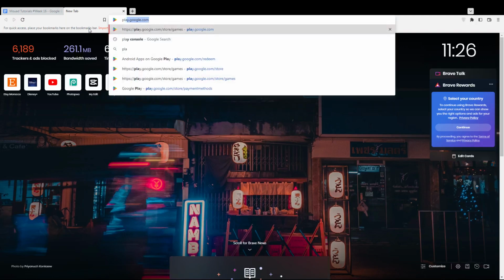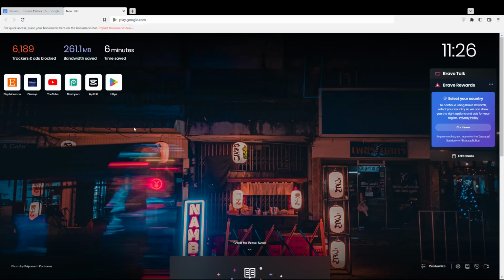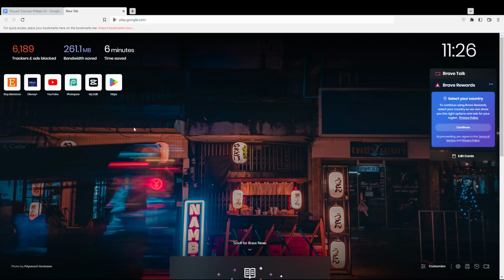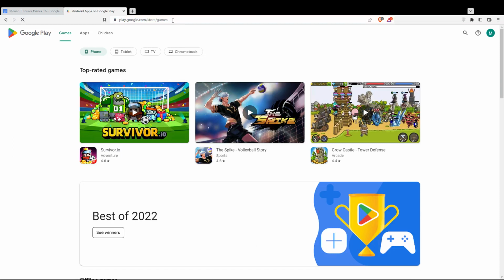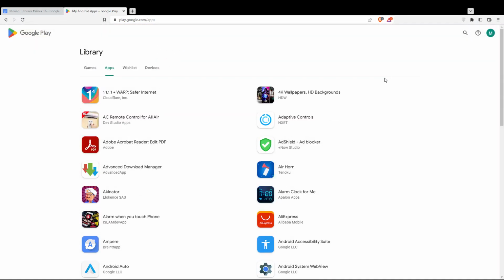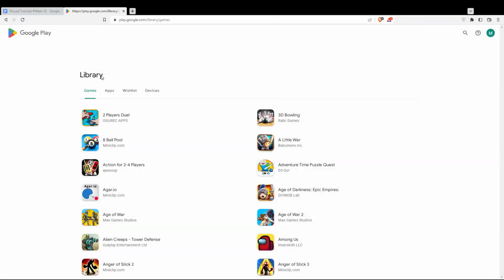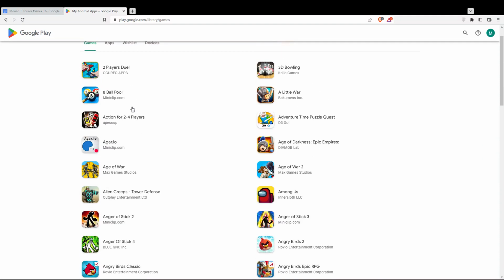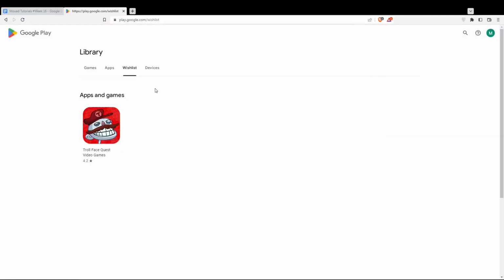How To See App History Google Play Tutorial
Today we talk about how to find your app history in the play store,find your app history in new google play store,play store history,how to see app history google play